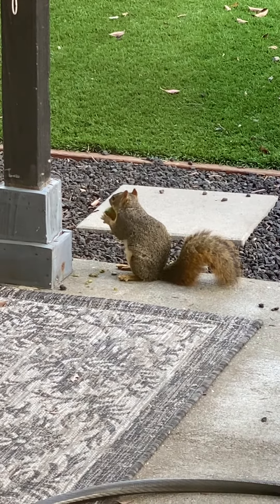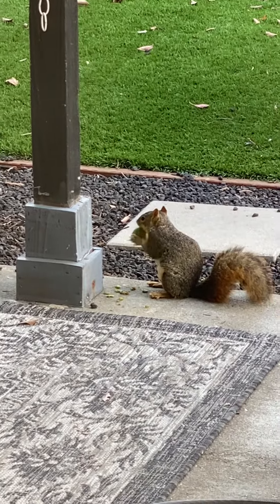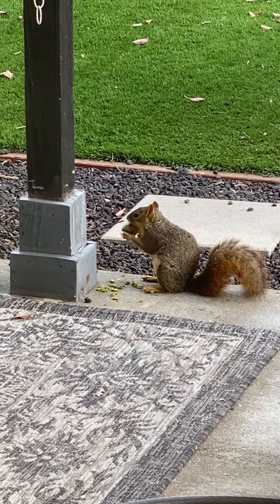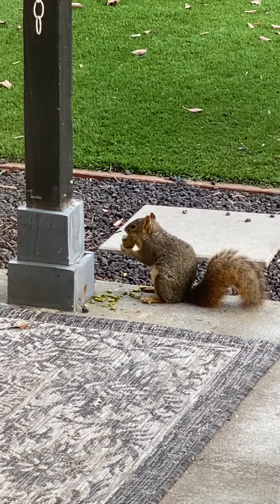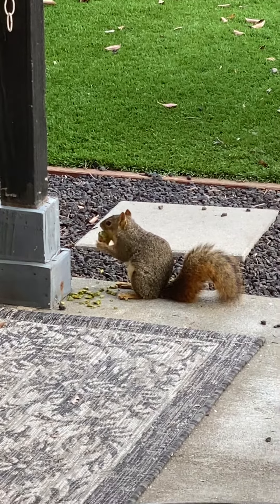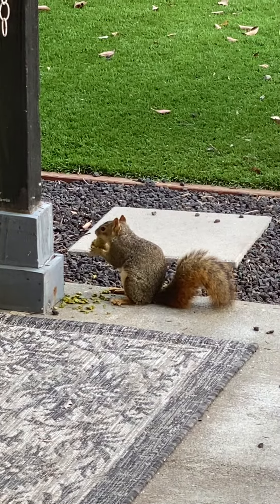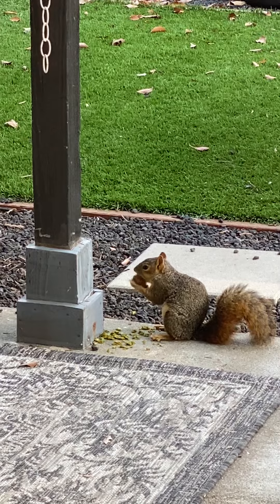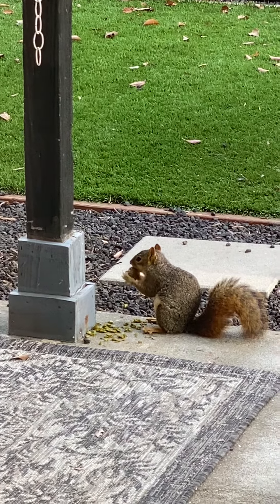Part 2 squirrel rooting around the yard!